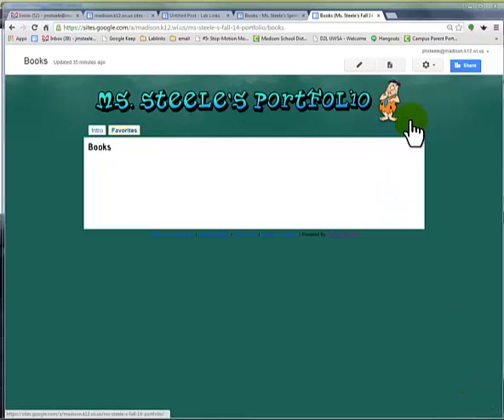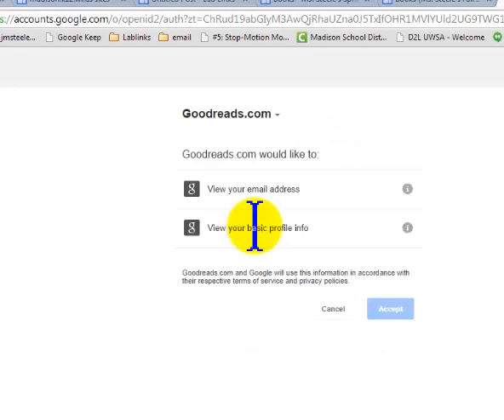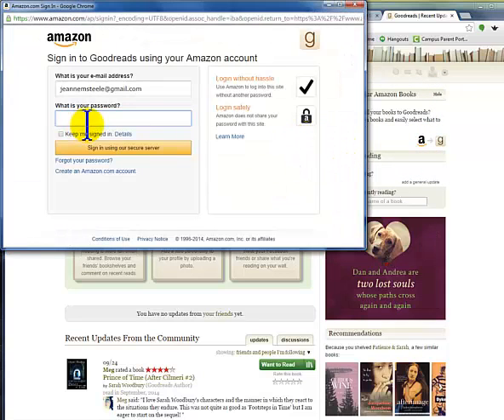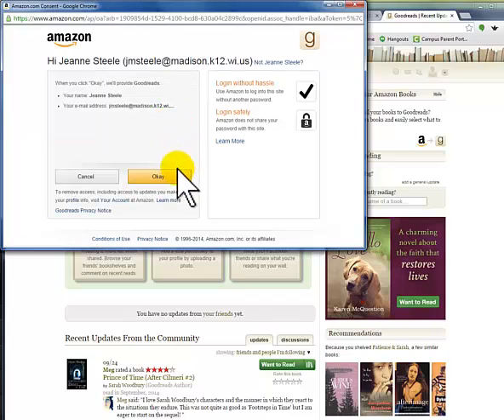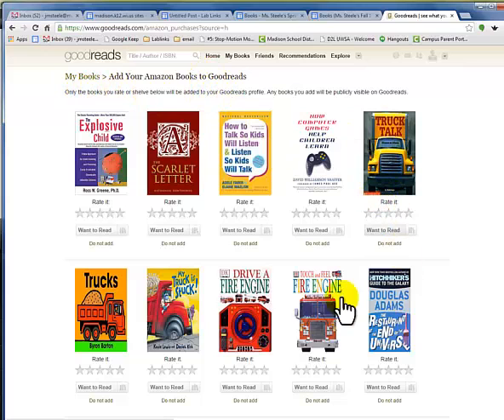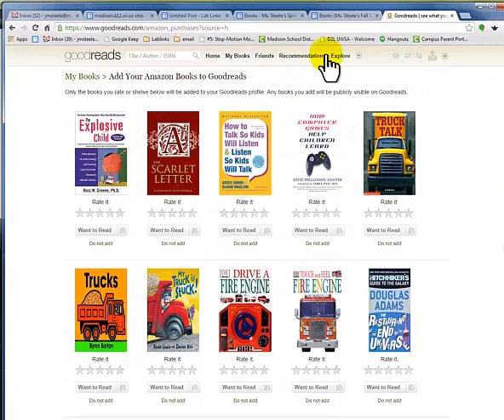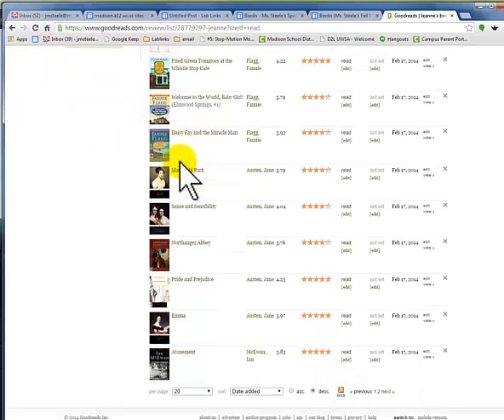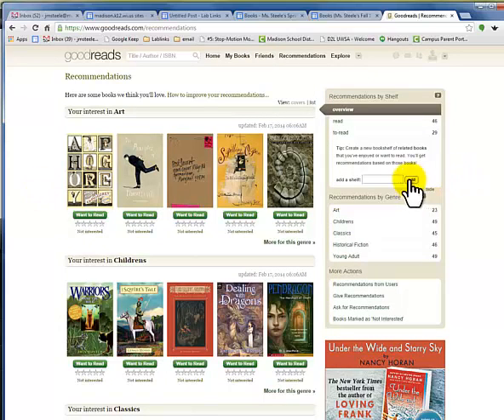goodreads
goodreads link